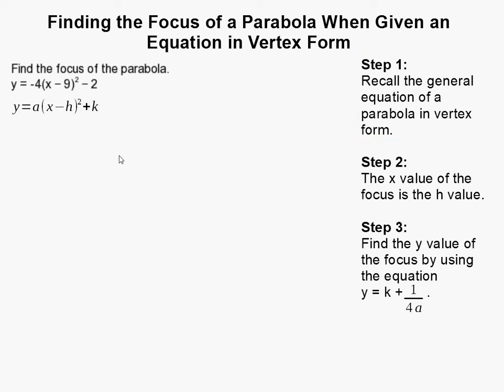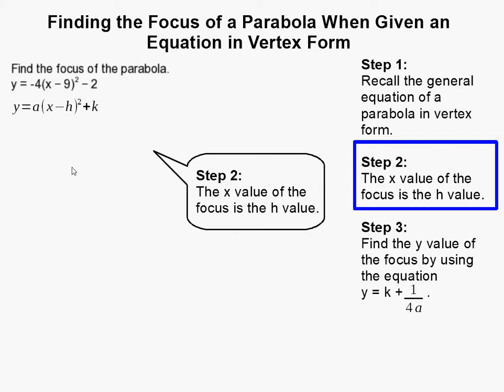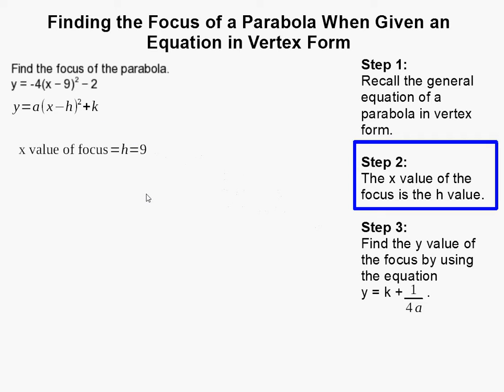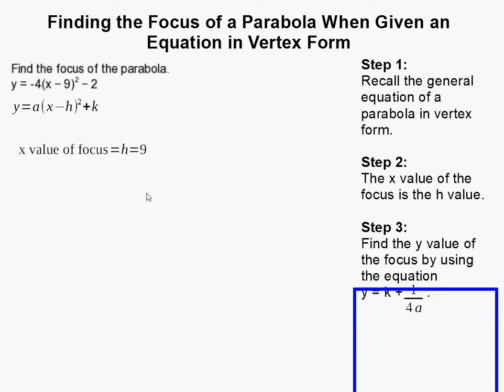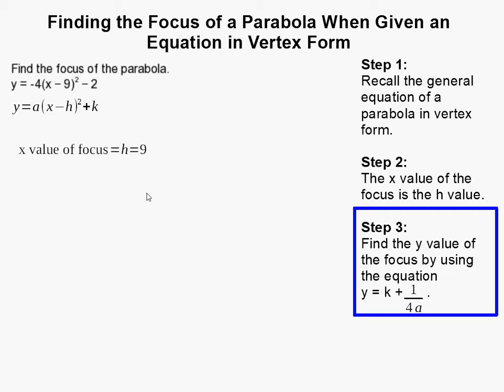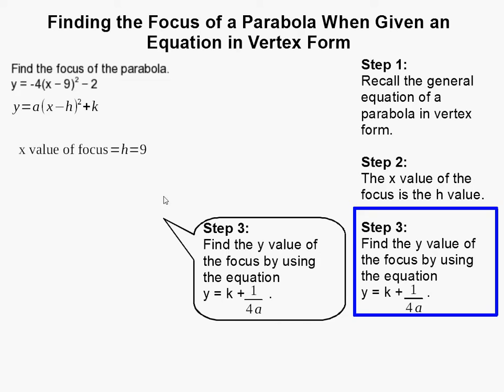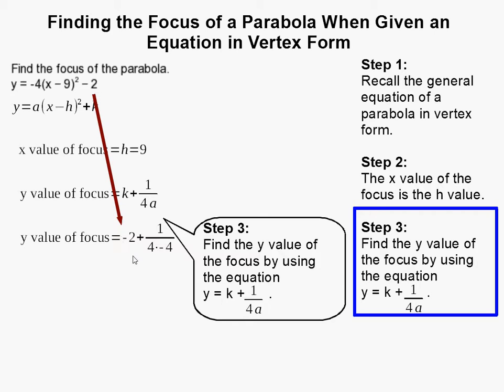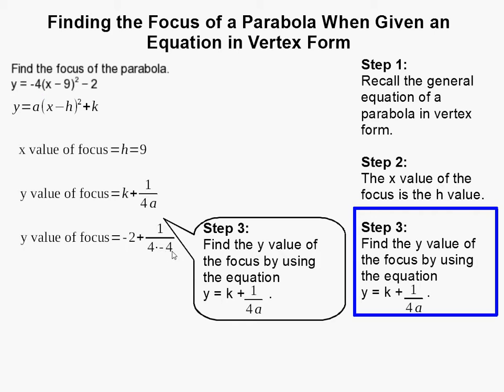How to Find the Focus of a Parabola When Given an Equation in Vertex Form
- How to Find the Focus of a Parabola When Given an Equation in Vertex Form.  For more practice and to create math worksheets, visit Davitily Math Problem Generator